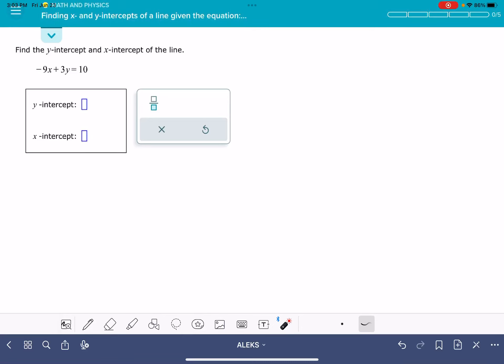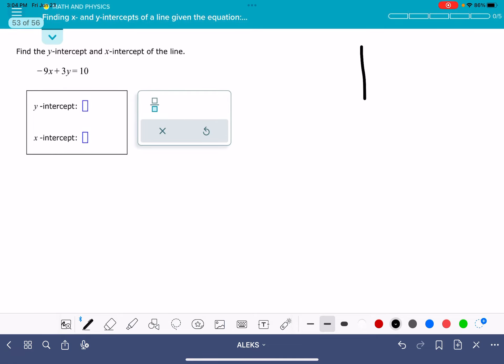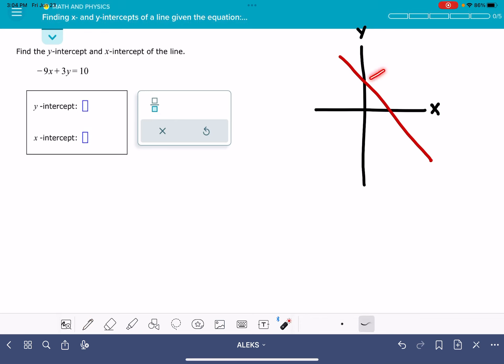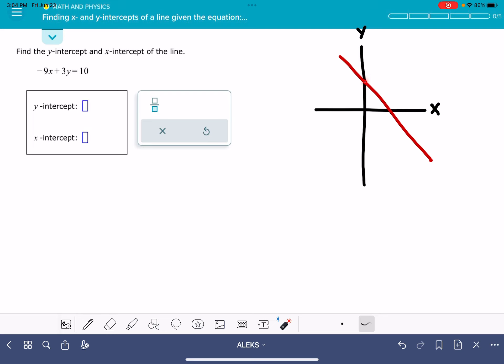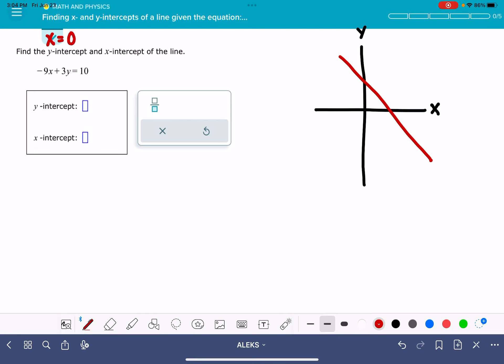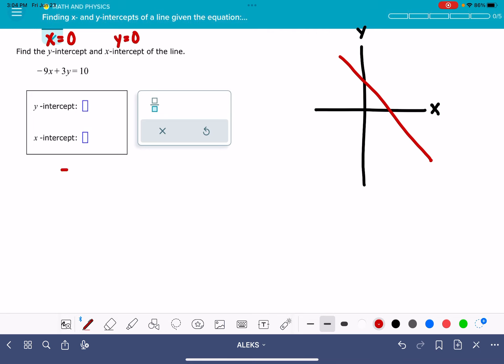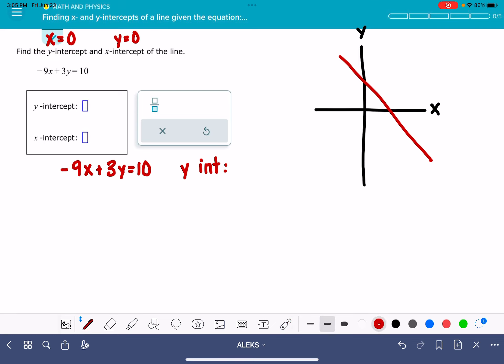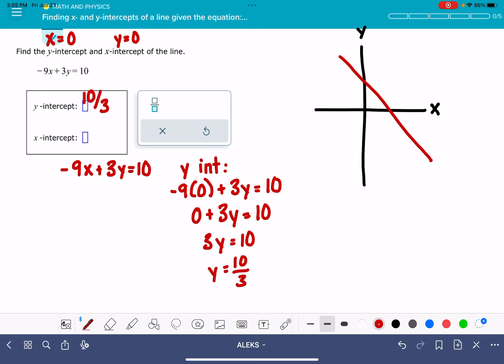ALEKS: Finding x- and y-intercepts of a line: Advanced